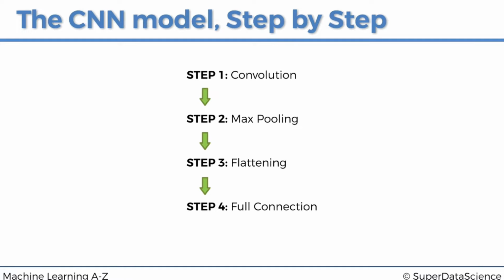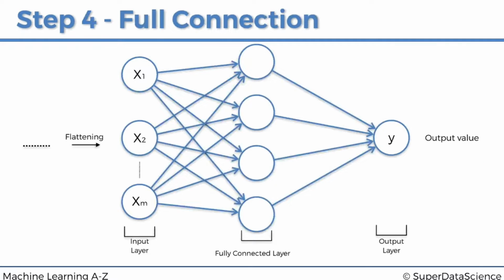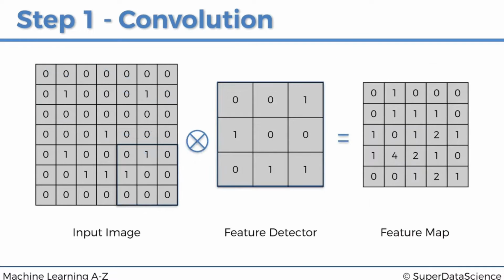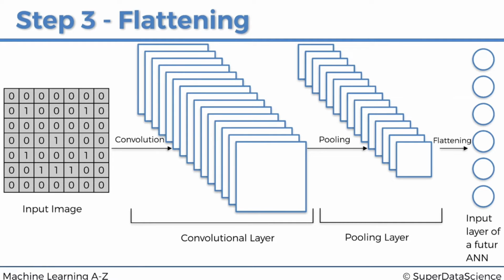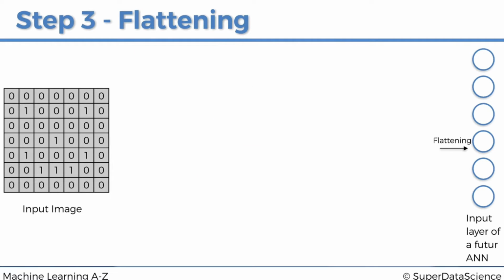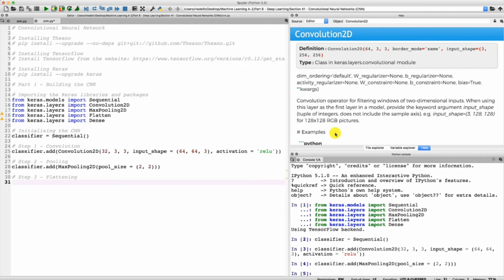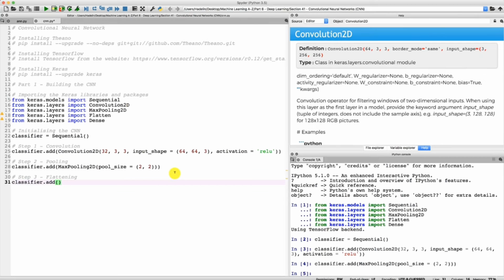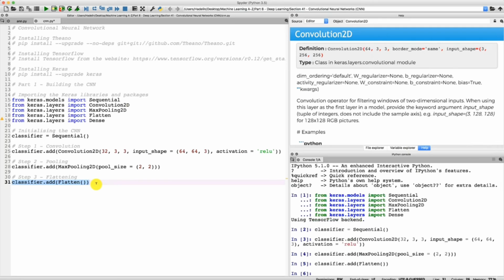CNN in python step 6 video 232 machine learning